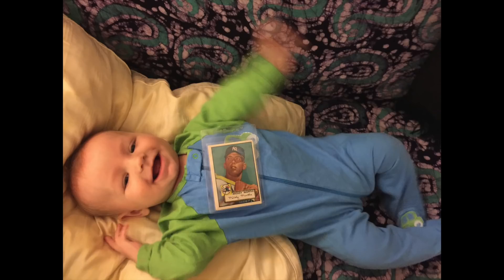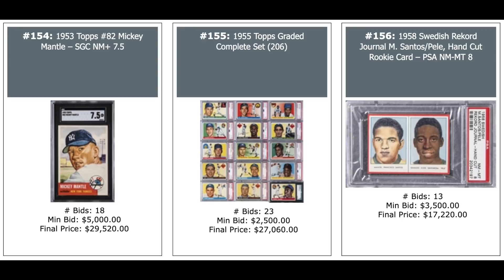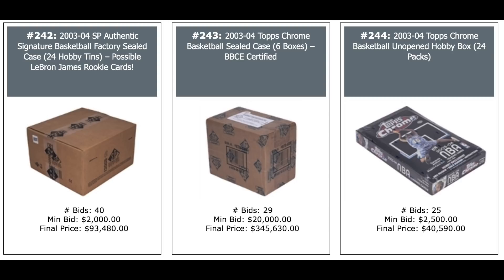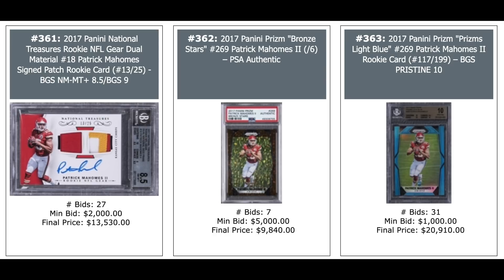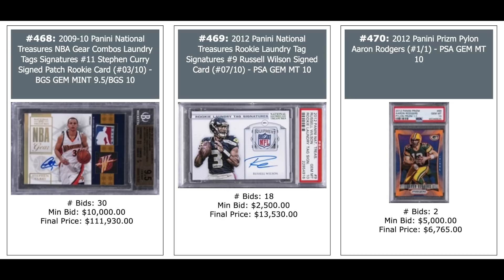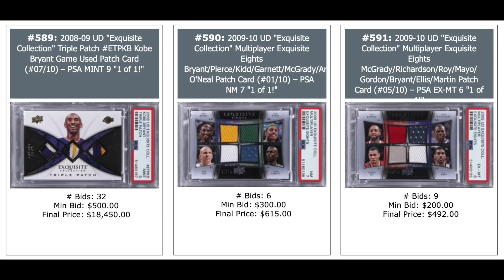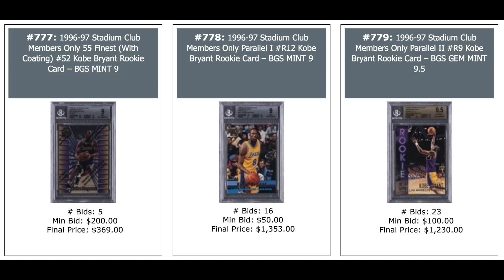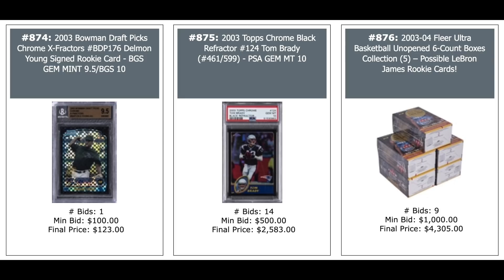The Latest Goldin Auction (February, 2021)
The latest Goldin auction that ended on Feb 1, 2021.  Its the craziest one yet!

You can check out my Non-Sports Collectibles (pokemon, Magic the gathering, Star Wars) High Rollers Channel here: